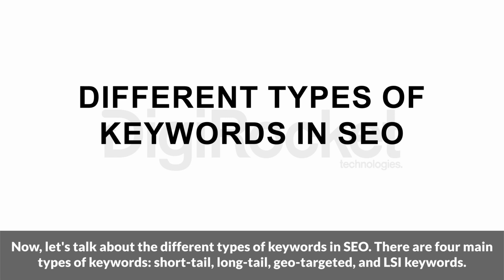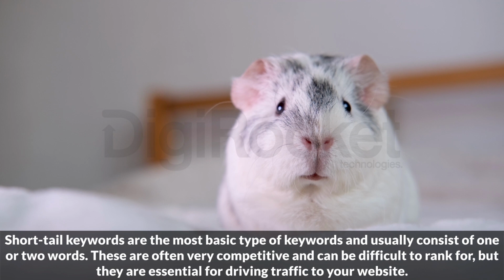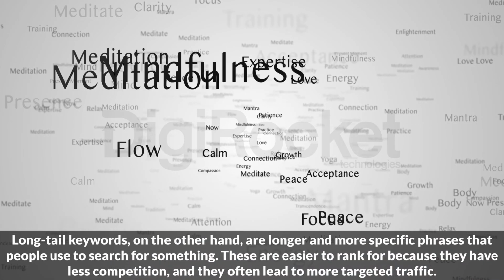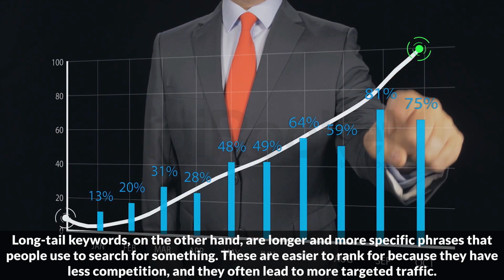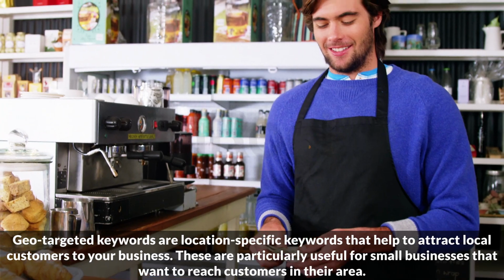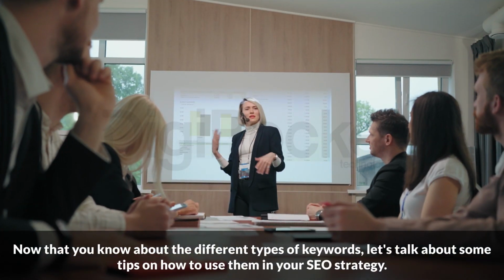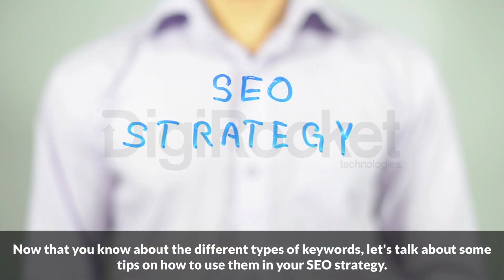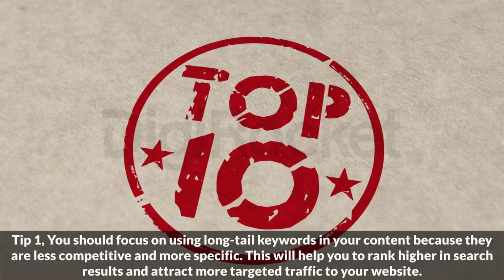Types of Keywords and Tips on How to use them in SEO Strategy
Today we're going to discuss "Types of Keywords and Tips on How to use them in SEO Strategy"

Keywords are an essential part of any SEO campaign, and understanding the different types of keywords can help you to optimize your website and content for search engines.

There are four main types of keywords: short-tail, long-tail, geo-targeted, and LSI keywords.

1. Short-tail keywords are the most basic type of keywords and usually consist of one or two words. These are often very competitive and can be difficult to rank for, but they are essential for driving traffic to your website.

2. Long-tail keywords, on the other hand, are longer and more specific phrases that people use to search for something. These are easier to rank for because they have less competition, and they often lead to more targeted traffic.

3. Geo-targeted keywords are location-specific keywords that help to attract local customers to your business. These are particularly useful for small businesses that want to reach customers in their area.

4. Lastly, LSI (Latent Semantic Indexing) keywords are related keywords that are used to support your primary keyword. These are great for improving the relevance of your content and helping search engines understand what your content is about.

Now that you know about the different types of keywords, let's talk about some tips on how to use them in your SEO strategy.

Tip 1- You should focus on using long-tail keywords in your content because they are less competitive and more specific. This will help you to rank higher in search results and attract more targeted traffic to your website.

Tip 2- Make sure to include your primary keyword in the title, URL, and meta description of your content. This will help search engines understand what your content is about and improve your chances of ranking higher.

Tip 3- Use LSI keywords throughout your content to improve its relevance and make it easier for search engines to understand what your content is about.

Tip 4- don't forget to optimize your content for mobile devices because most people use their phones to search for information online.

So there you have it! That's all types of keywords in SEO and tips on how to use them in your SEO strategy. We hope you found this video helpful and informative.